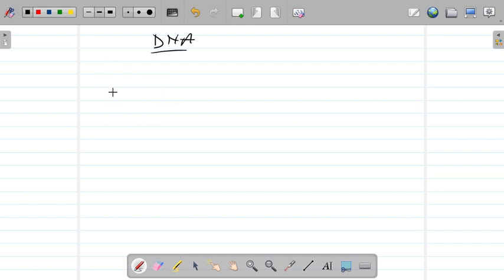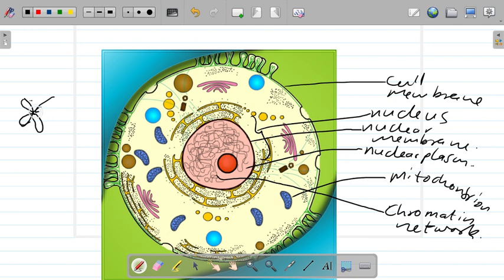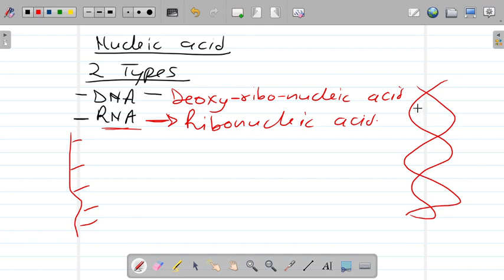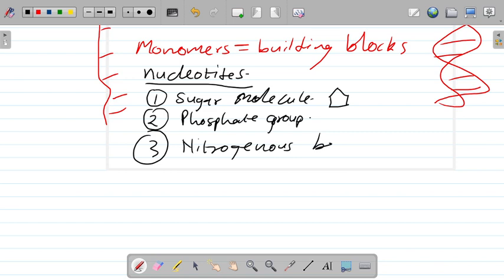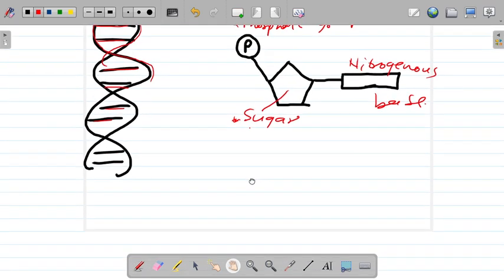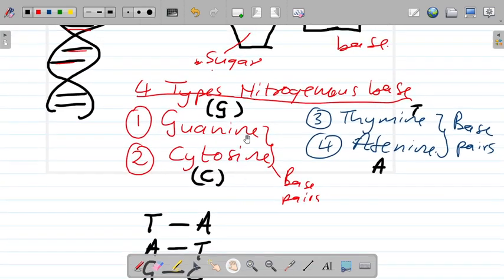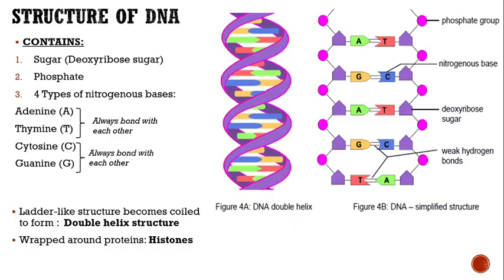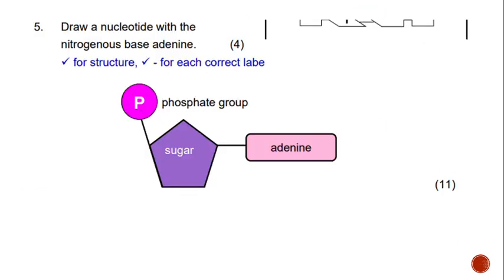Structure of DNA in Tswana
Lesson 1 on DNA ka sestwana